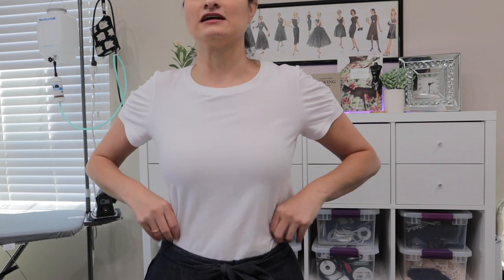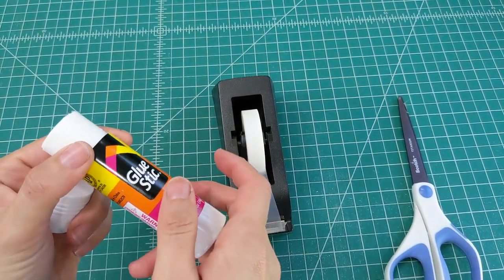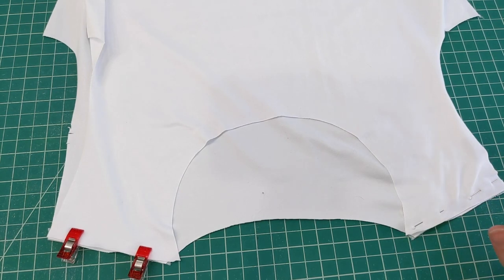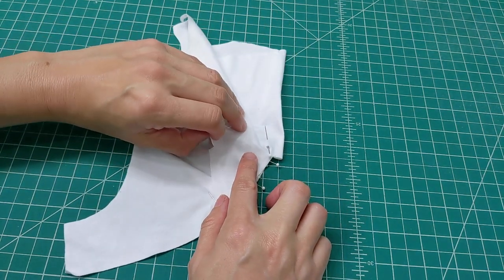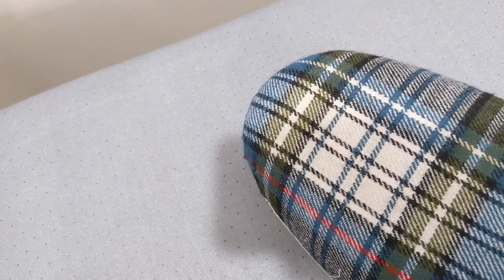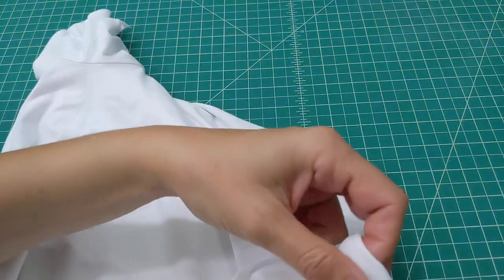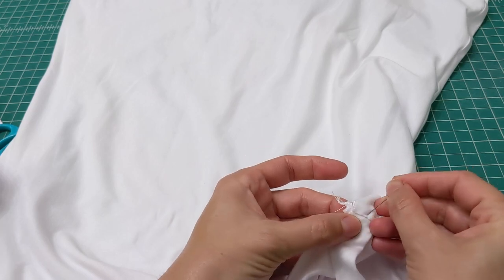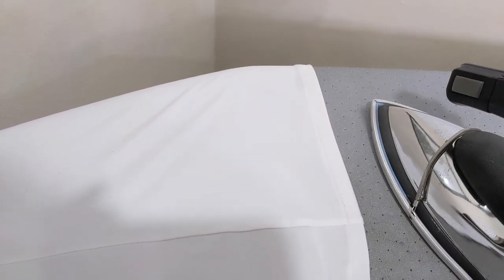Forget-Met-Not "Iris" Pleated Knit T-Shirt - Sewing Tutorial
A brief overview of the "Iris" pleated sleeve t-shirt pattern by Forget-Me-Not, followed by a sew-along to make this fabulous knit shirt!

TIMESTAMPS
00:00 Forget-Met-Not "Iris" Pleated Knit T-Shirt - Sewing Tutorial
03:45 Review of materials
08:50 Review of Pattern Pieces
11:25  Stabilize the Shoulders
14:30  Sew the Shoulder Seams
17:00  Serging After Sewing a Seam
18:45  Pleating the Sleeves
25:30  Inserting the Sleeves
31:20  Sew the Side Seams
34:50 - Prepare and sew the cuffs
41:50  Prepare and Sew the Neckband
47:25  Topstitch the Neckline
49:30  Hem the Shirt
51:50  The Finished Garment

Some supplies used during this project:
- Knit-N-Stable Tape (link for SewKeys brand)
- Kai 45mm Rotary Cutter
- 18” Clear Ruler
- Favorite Pins
- Clover Heat Ruler